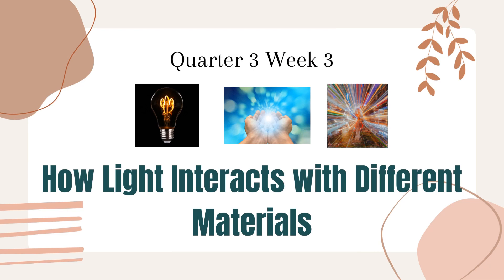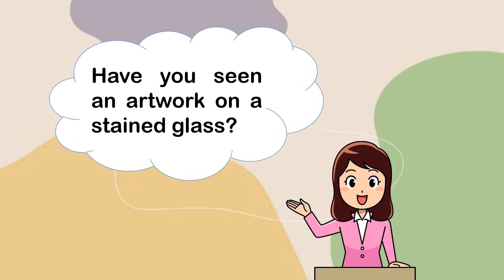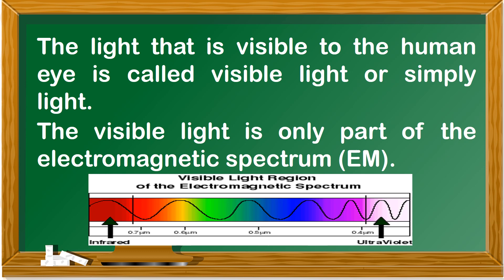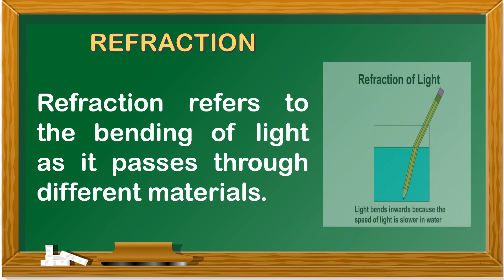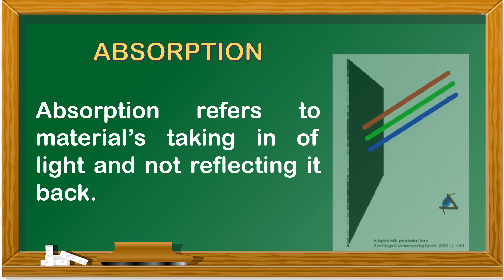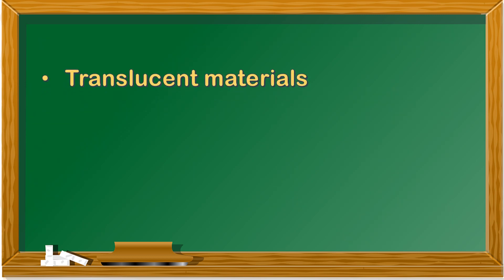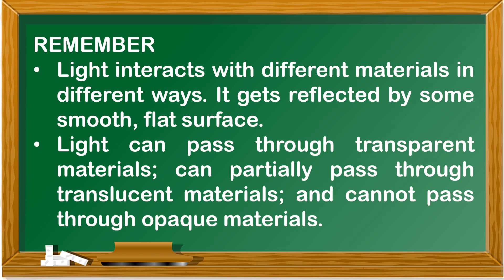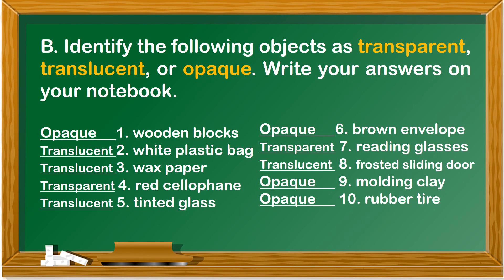SCIENCE 5 Quarter 3 Week 3 (K to 12 MELC) HOW LIGHT INTERACTS WITH DIFFERENT MATERIALS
Learning Competency
Relate the ability of the material to block, absorb or transmit light to its use.